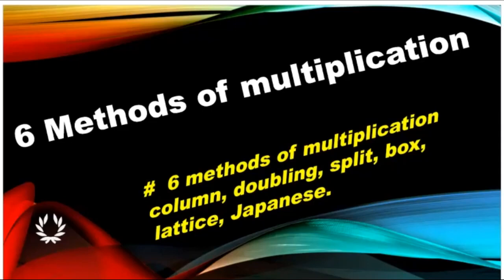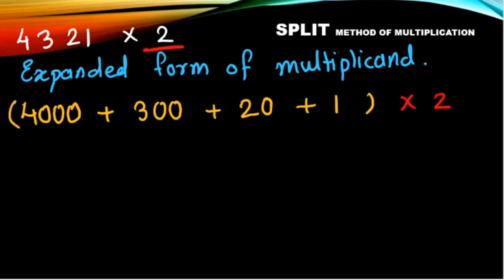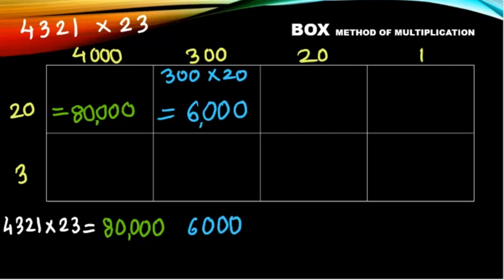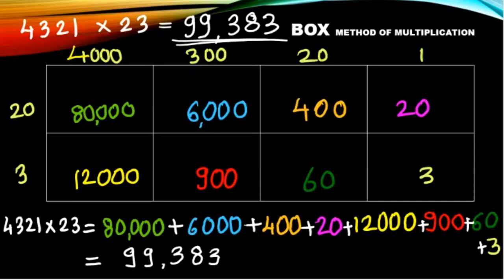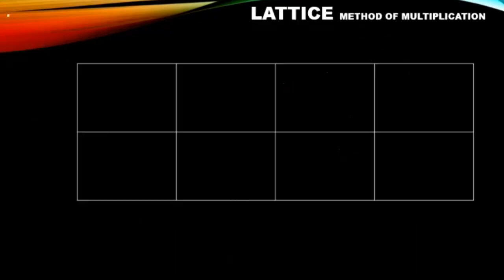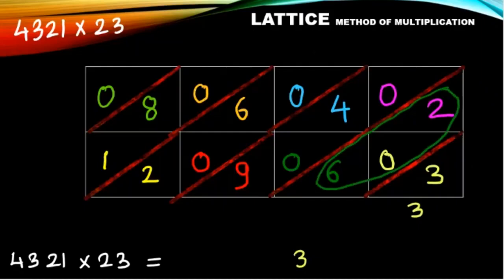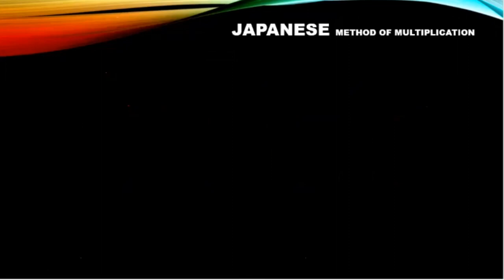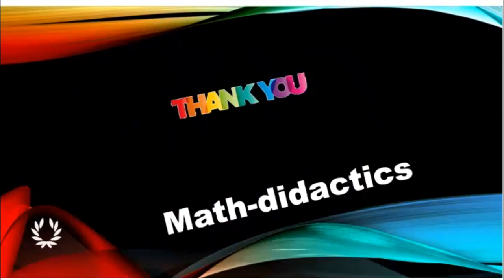multiplication methods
mathdidactics
knewtube
Daily 5

mathogenius
Don't memorise
tecmath
math and science
Splendid moms
fast calculations
mental math tricks
mental maths
mental maths for class 3
mental maths for class 4
hathi raja kahan chale
mental maths for class 5
mental math tricks
mental maths for fast calculation
mental maths for kids
mental maths for class 6
Algrow
critik
ok tested
shakuntala devi's mental math quiz
math tricks
5-Minute Crafts TEENS
BRIGHT SIDE
riddles
math riddles
fast math tricks
Jogi and you
Addition ad
Adapted Mind
mathantics
Daily mental maths
mental maths quiz
math speed test
vedic math
Daily practice
MentalMath5
mentalmath tricks
mentalmathsforkids
fastmath tricks
AdaptedMind